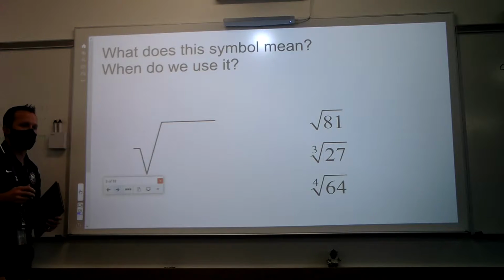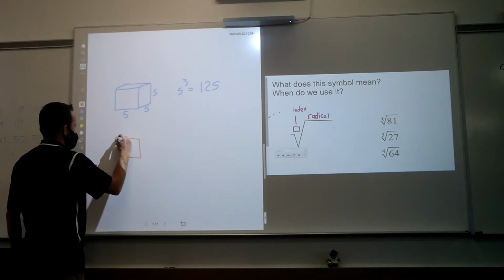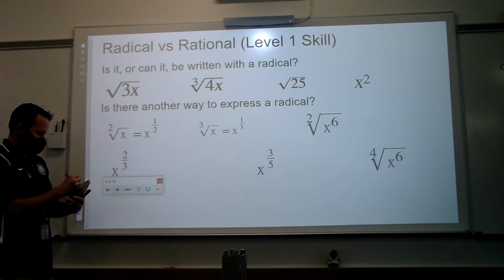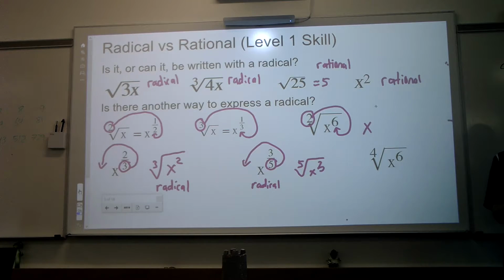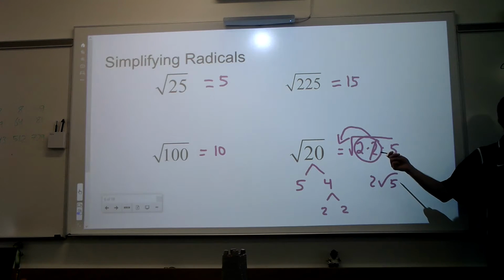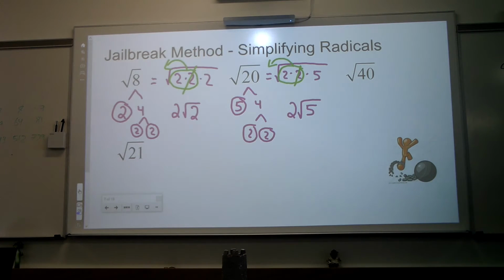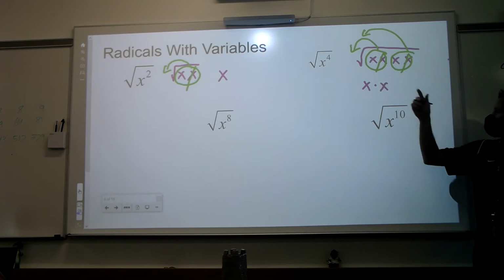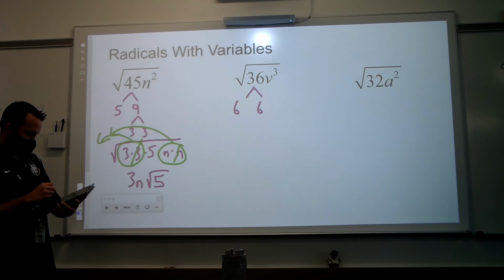Radicals Arithmetic Operations Part 1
In this lesson we are introduced to radicals. We learn how to simplify, add, and subtract radicals.